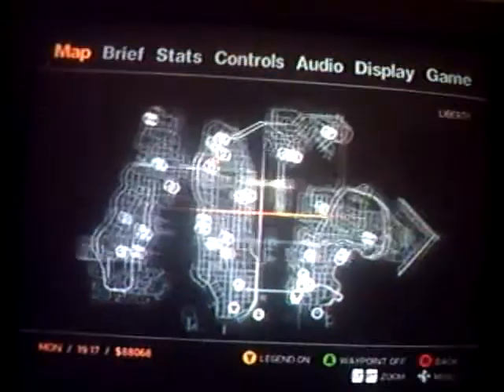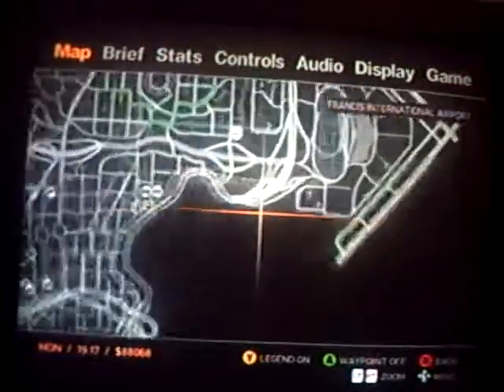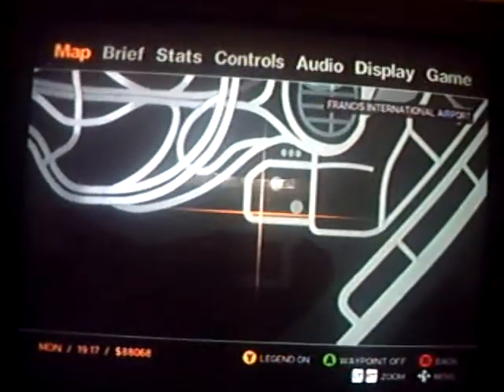gta 4 gas tank totourial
Virus repair
Virus removal
Winantivirus

Security Center
Microsoft Support
Alternative Computing
Linux Support
Mac Support
Other Operating systems
Mozilla/Firefox Browsers
Other Browsers
Hardware Support
Sound Cards
Case Mod
Driver Support
Video Card Support
Printer Support
Laptop Support
Building
Other Hardware Support
Networking Forum
Networking Support
Modems/Cable/DSL/Satellite